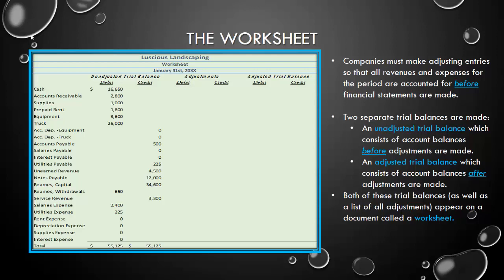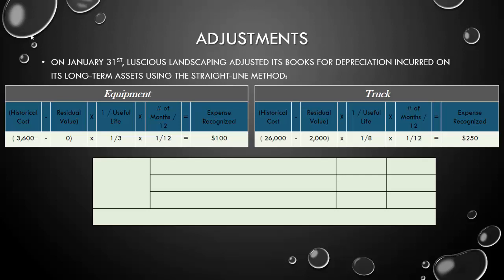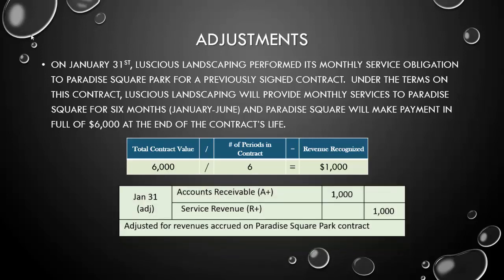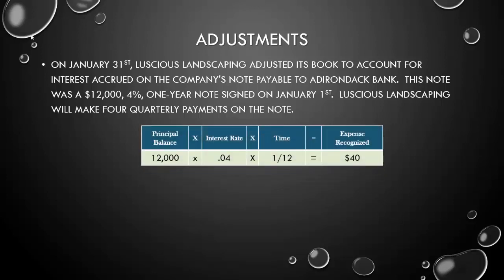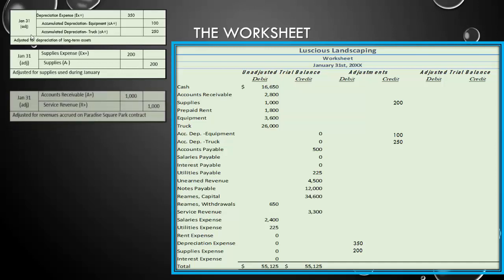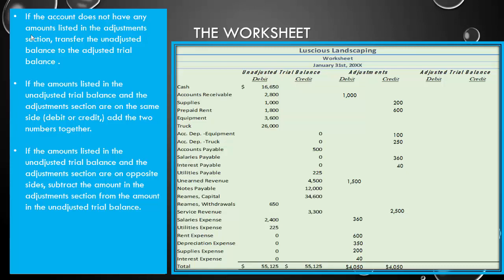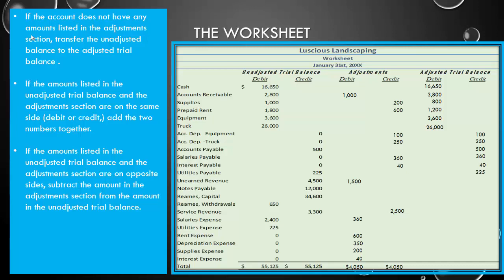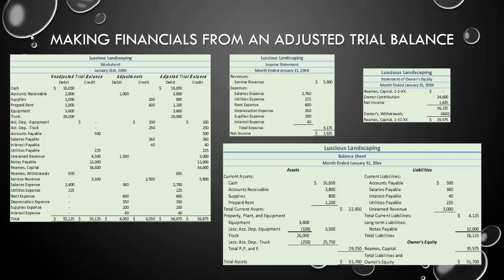AC115--Adjusted Trial Balance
Preparing an adjusted trial balance